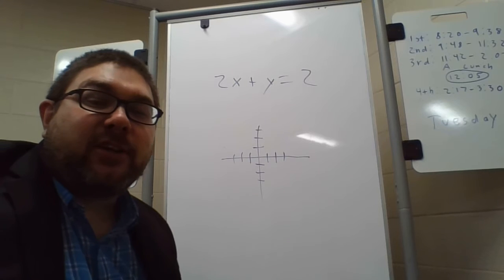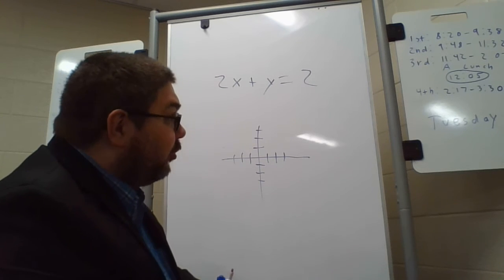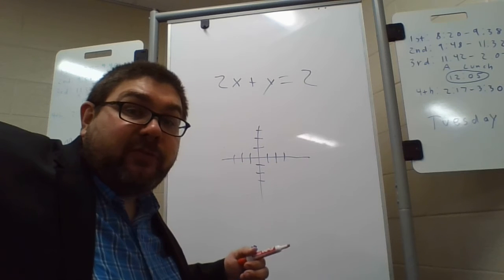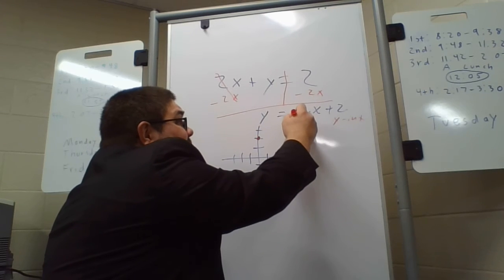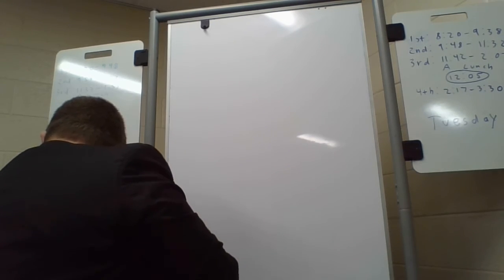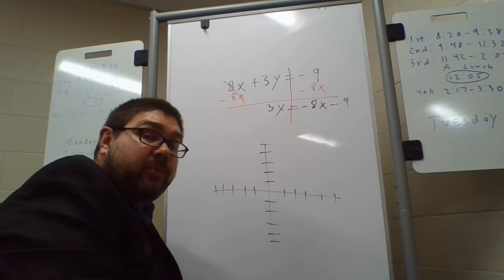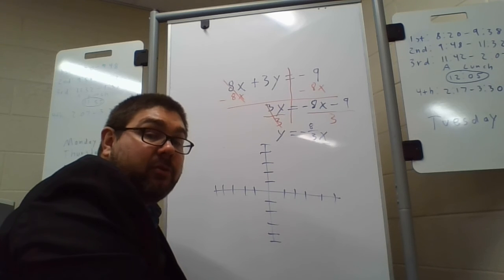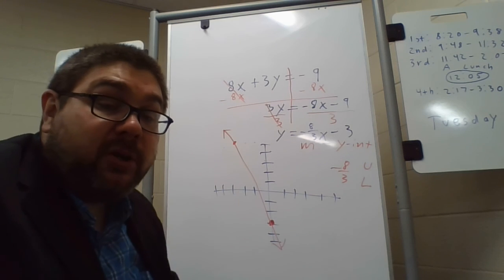Graphing Linear Equations from Standard Form